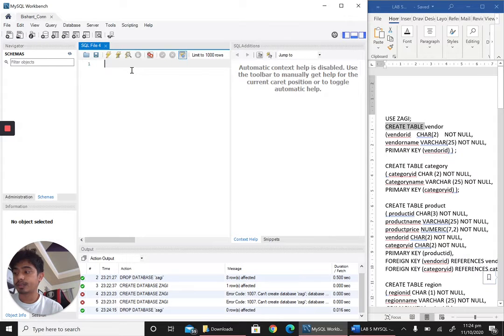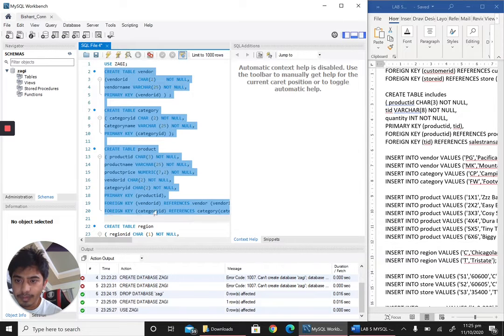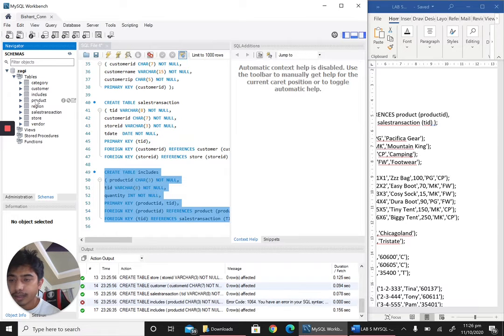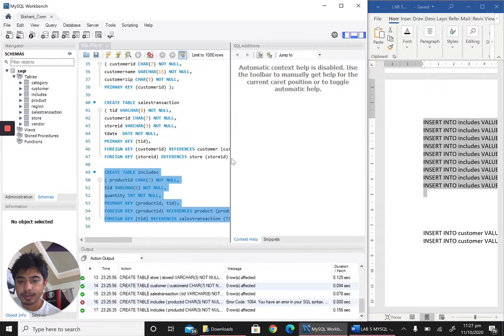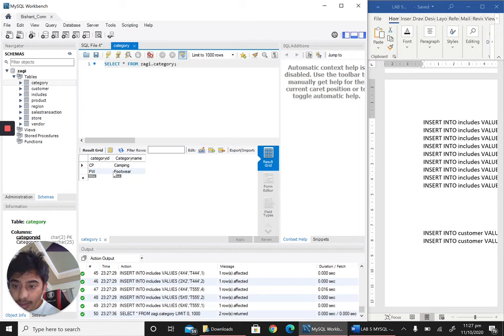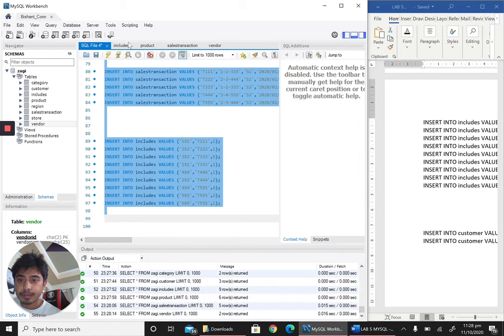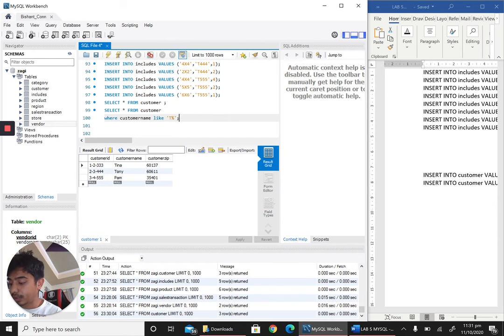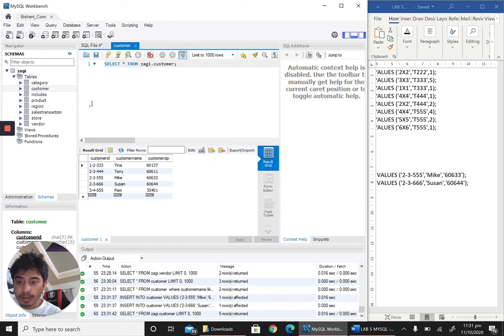Creating Database using Zagi